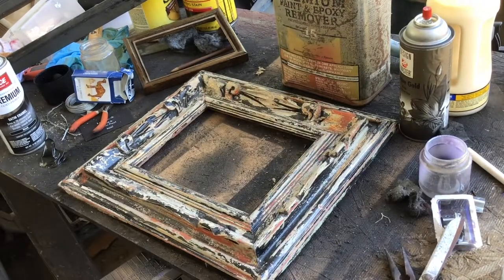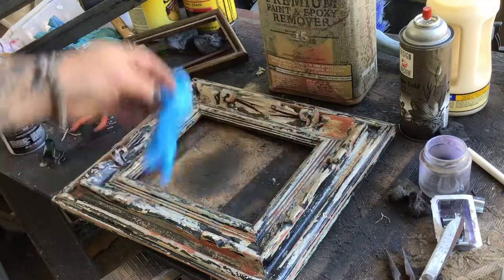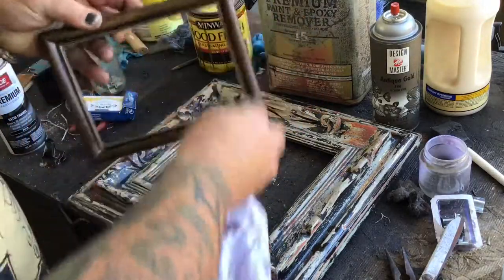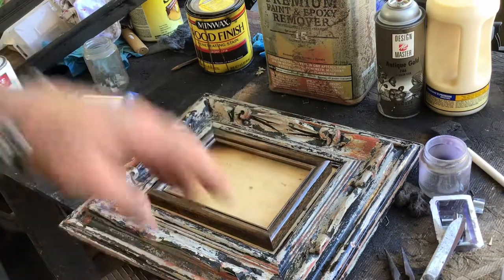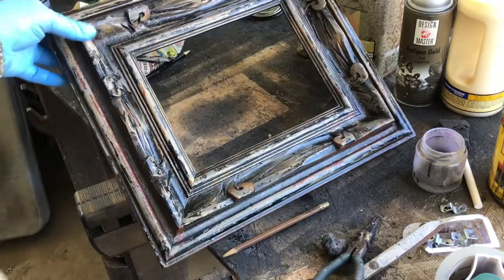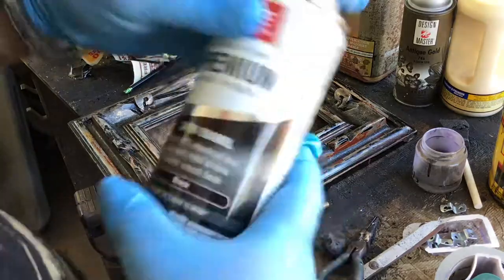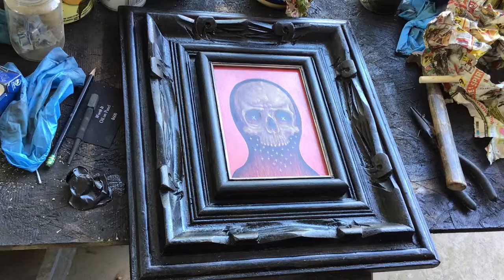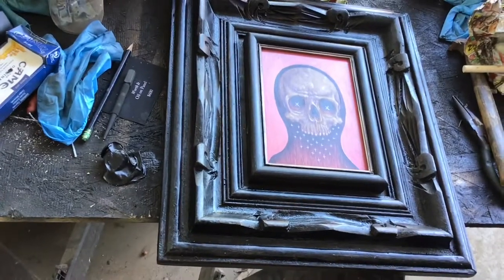Composite frame restoration tutorial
Framing tutorial antique restoration composite ( frame within a frame)